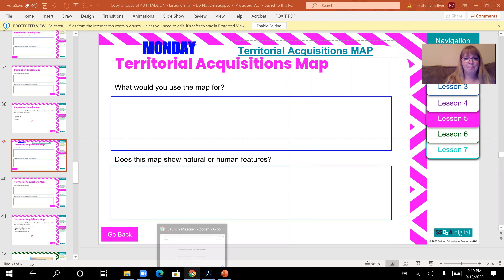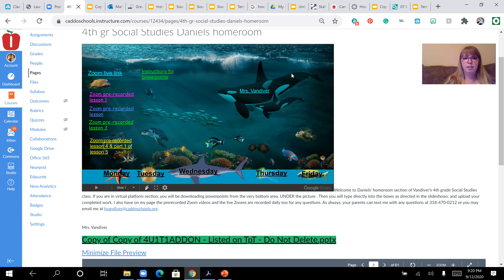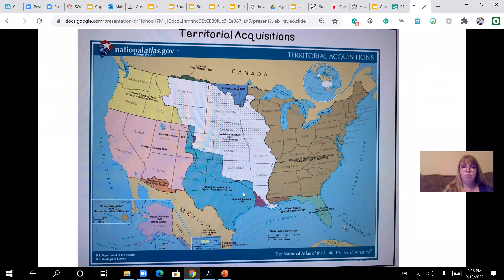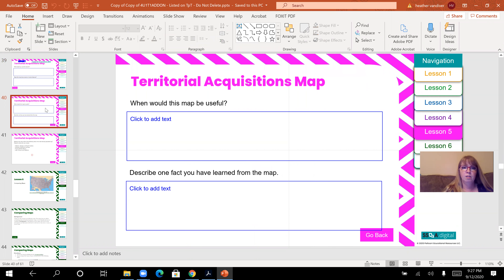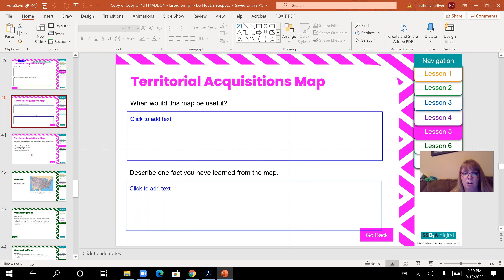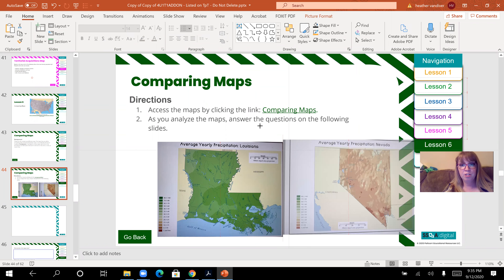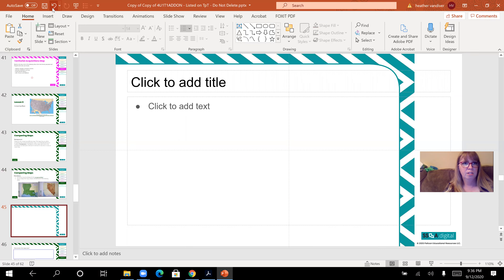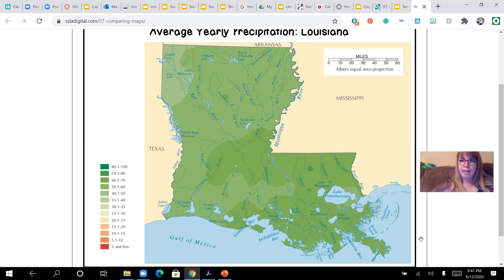Lesson 5 part 2